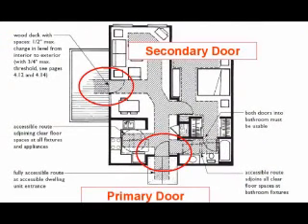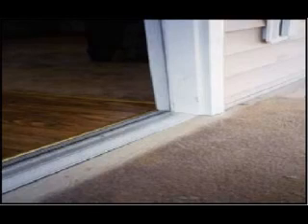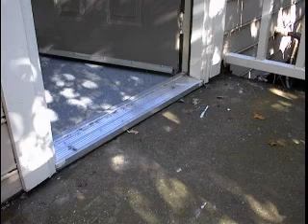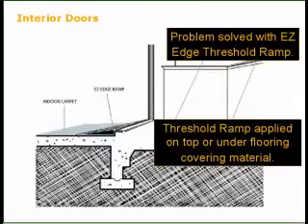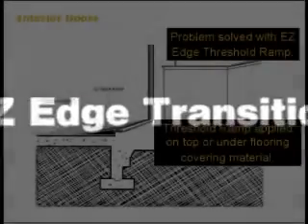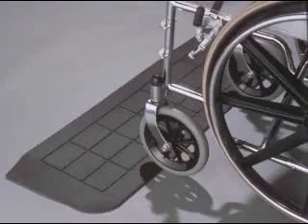More About Safepath EZ Edge Transition Rubber Threshold Ramp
Safepath EZEdge Transition Rubber Threshold Ramp is made of 100% recycled rubber which helps the user to effortlessly transit from one height to another. It is designed for immediate and easy installation on concrete, asphalt, wood, tile, VCT, and marble. It is most often used for door thresholds, sliding glass doors, entryways, or any other transitions that impede a free path of travel. Simply choose the model closest to the height and the necessary width required.